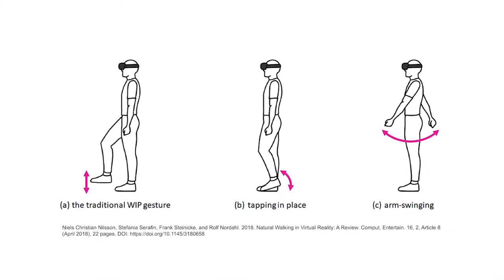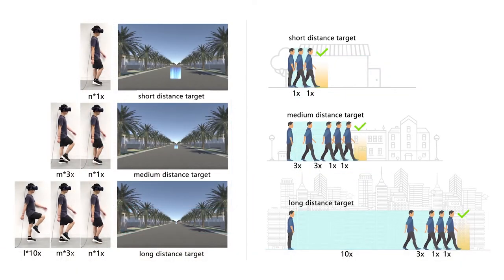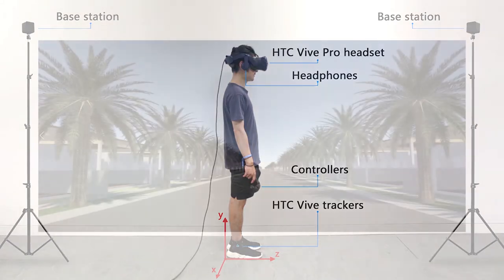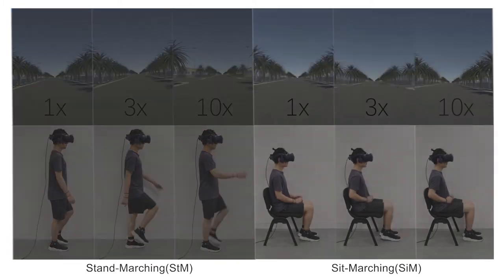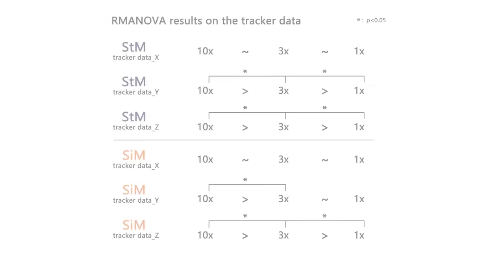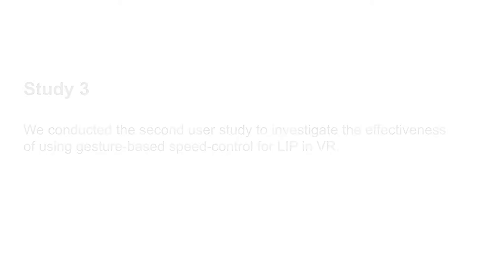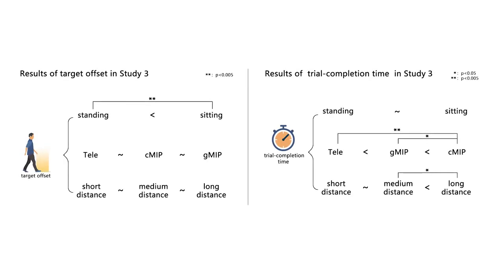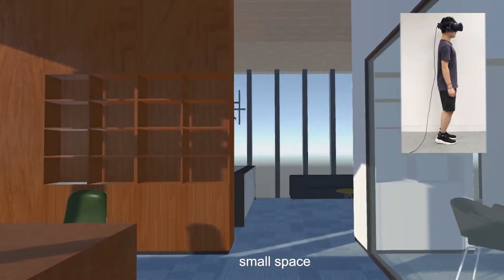Investigating Gesture-based Locomotion in Place with Different Walking Speed in Virtual Reality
In this paper, we present a series of user studies to investigate the technique of gesture-amplitude-based walking-speed control for locomotion in place (LIP) in virtual reality (VR). Our first user study suggested that compared to tapping and goose-stepping, the gesture of marching in place was significantly preferred by users across three different virtual walking speed (i.e., 1×, 3×, and 10×) while sitting and standing, and it yielded larger motion difference across the three speed levels. With the tracker data recorded in the first study, we trained a Support-Vector-Machine classification model for LIP speed control based on users’ leg/foot gestures in marching in place. The overall accuracy for classifying three speed levels was above 90% for sitting and standing. With the classification model, we then compared the marching-in-place speed-control technique with the controller-based teleportation approach on a target-reaching task where users were sitting and standing. The results show that there was no significant difference between the two conditions in terms of target-reaching accuracy. More importantly, the technique of marching in place yielded significantly higher user ratings in terms of naturalness, realness, and engagement than the controller-based teleportation did.